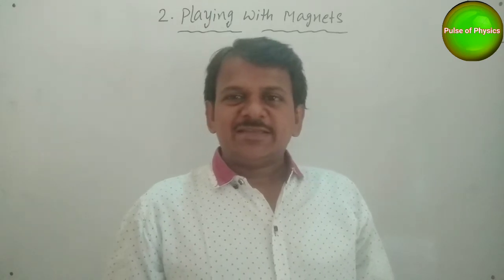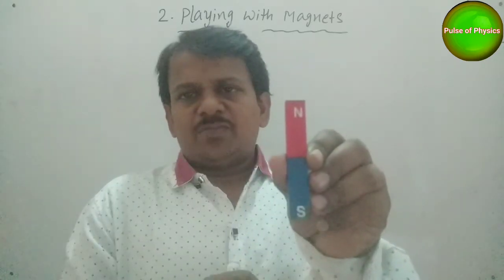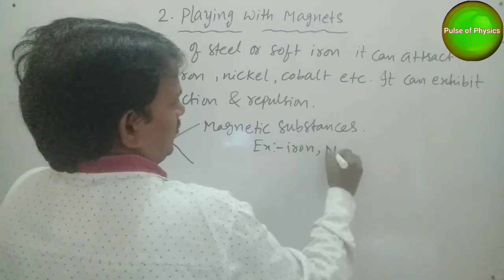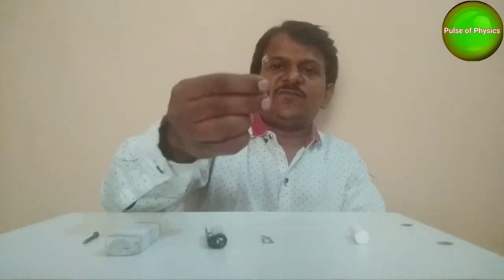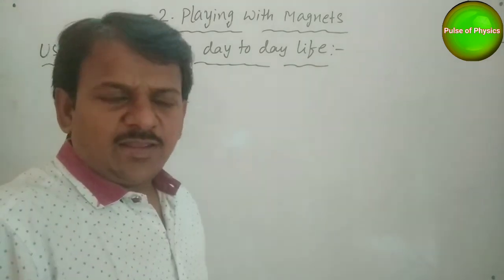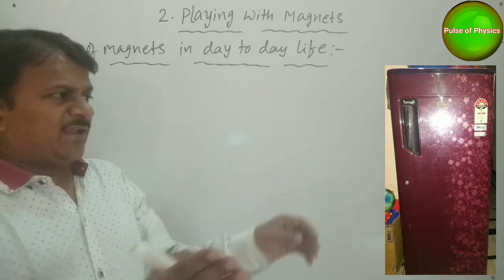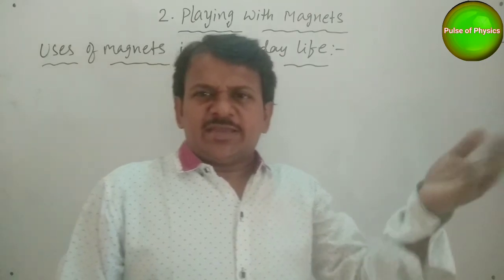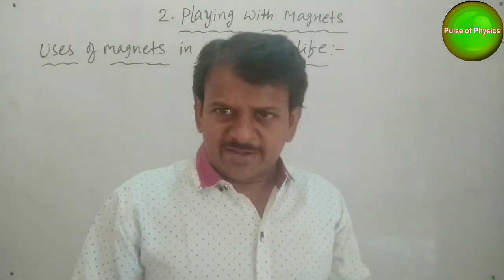Playing with magnets - part 1 with live experiments || 6 th class (SSC) || Pulse of physics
R.Shravan kumar